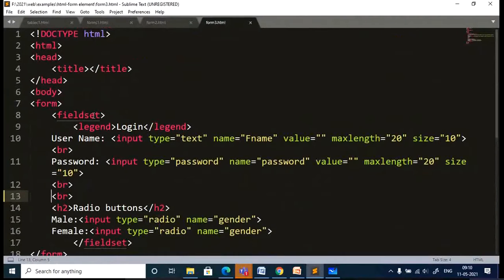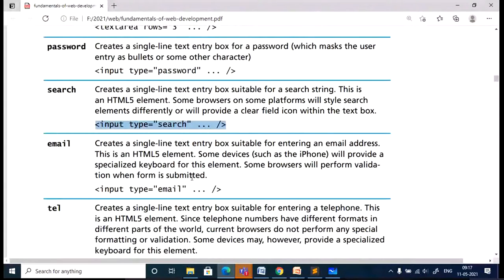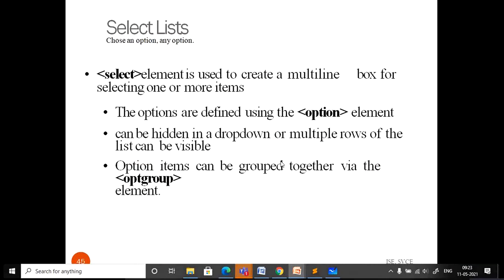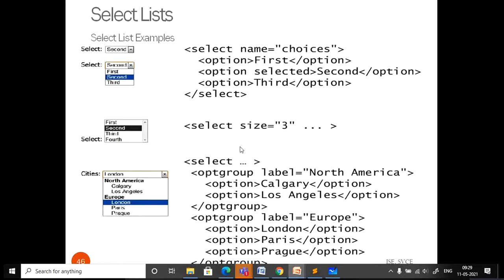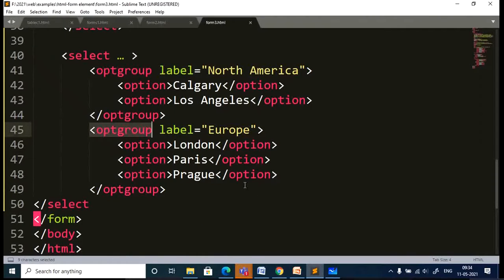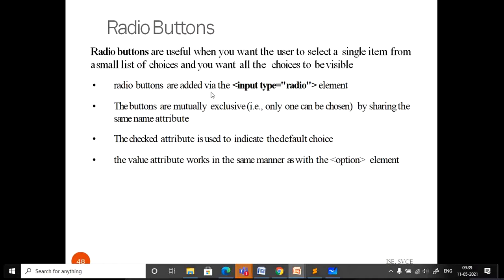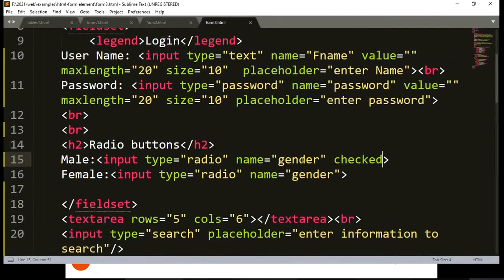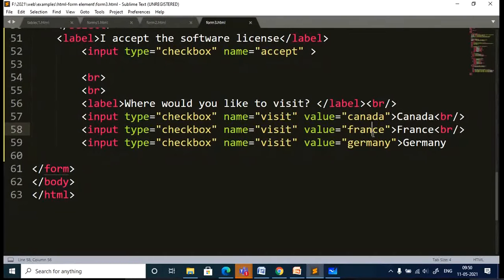12 HTML Form elements EXAMPLES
HTML Form elements EXAMPLES